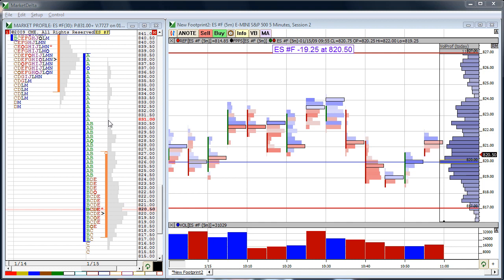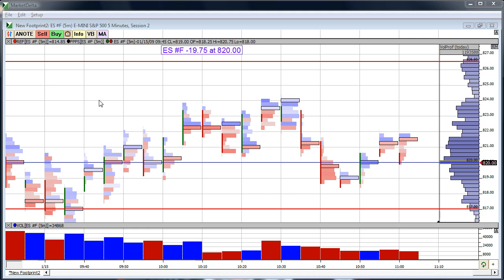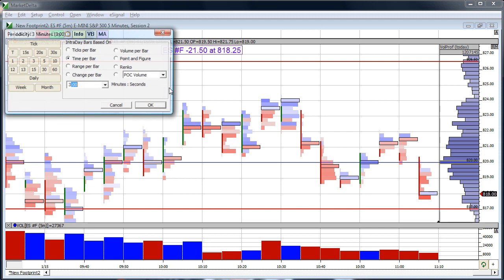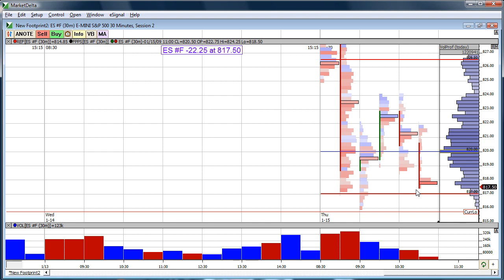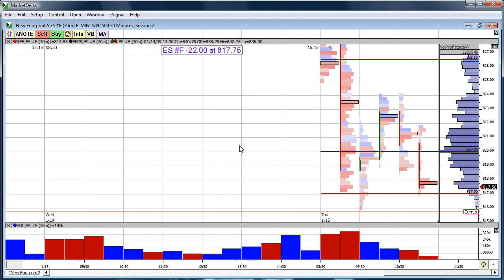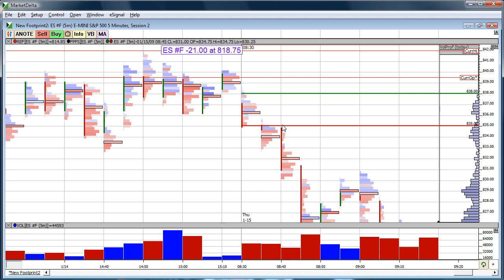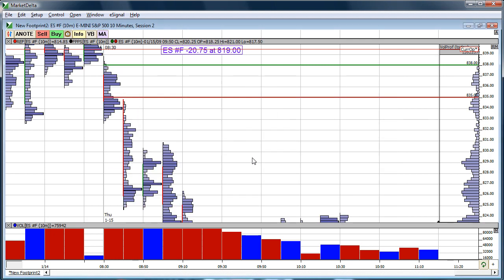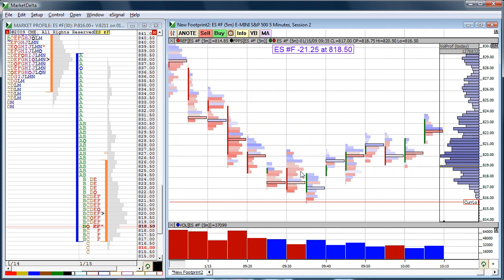Footprint and Market Profile Strategies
Basis behind what create many of the ideas and opportunities.